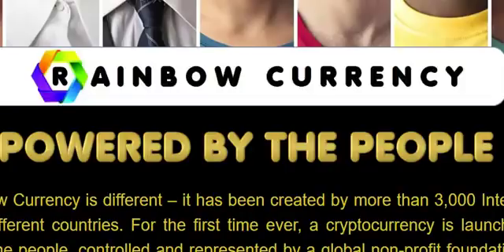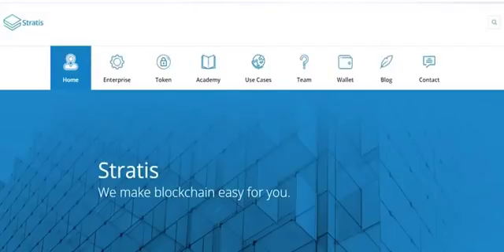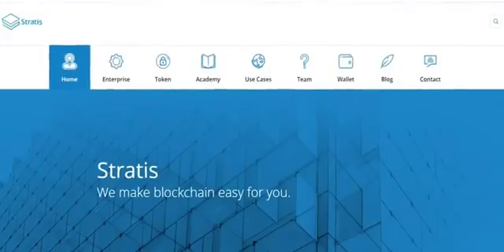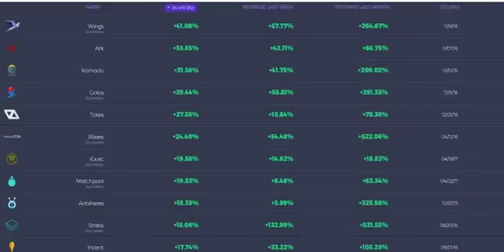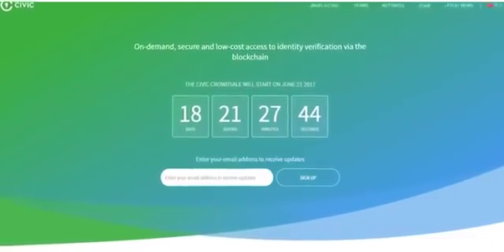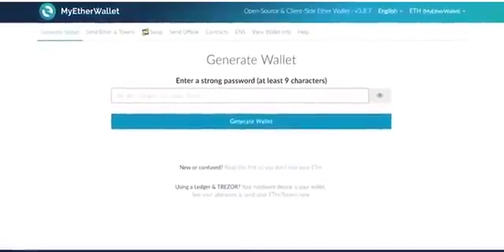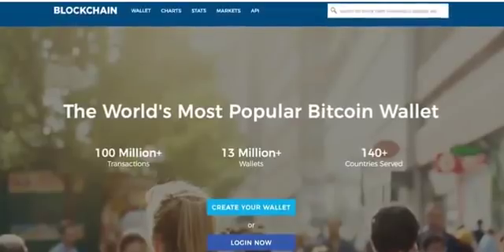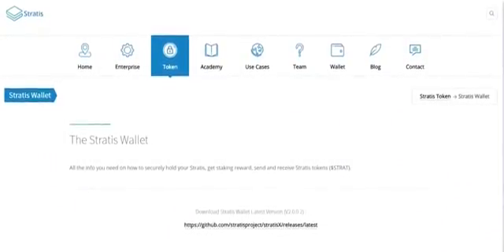Rainbow Currency ~ How to Participate in Initial Coin Offerings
Visit my the link below to check out this hot and super-popular cryptocurrency for yourself
How to SIGN UP in Rainbow Currency site (tutorial)